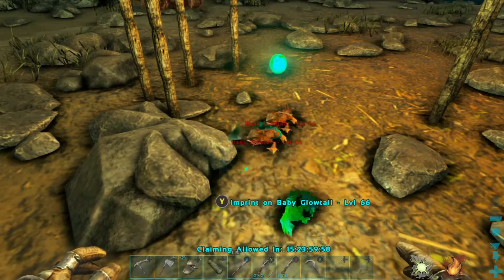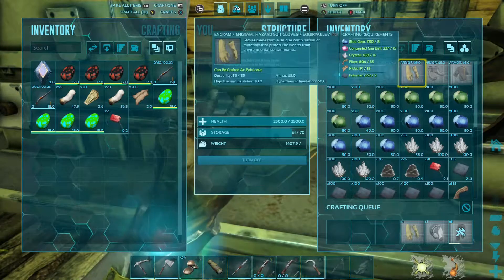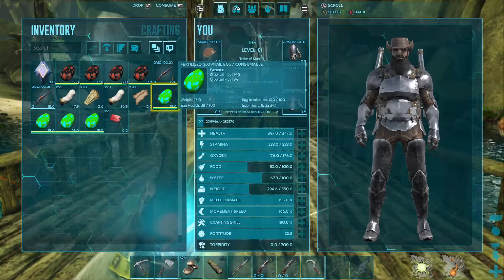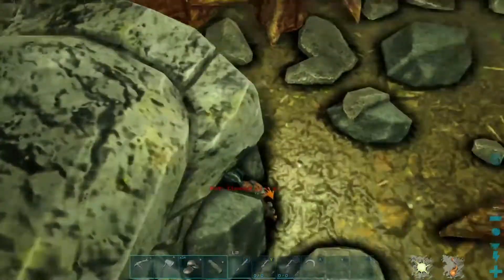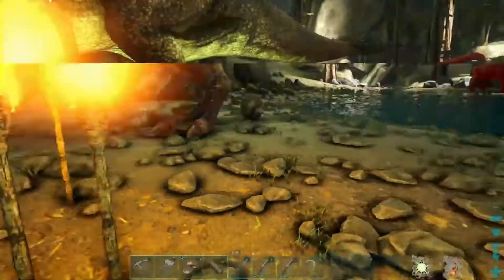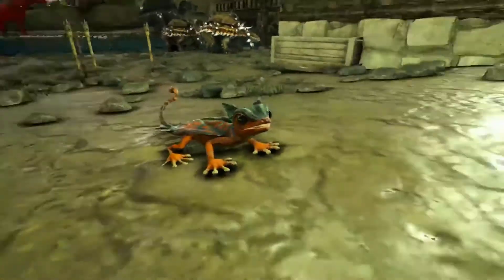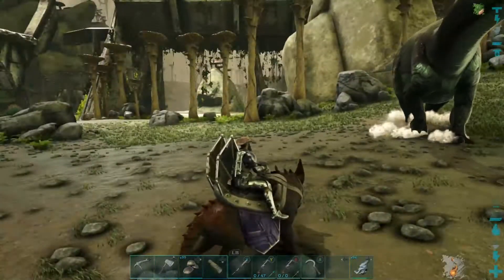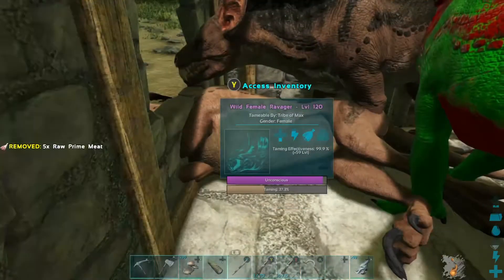Aberration Xbox One E12 Glowtails and New Pack Ark Survival Evolved DLC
Ark Survival Evolved: Aberration Xbox One
Episode 12 We got gifted some Glowtail eggs!  We also trapped two level 120 Ravagers, not a bad day despite the 2 hours I wasted trying to tame a Basilisk!

Aberration time!  Watch our first Aberration season right here on Youtube, with occasional live streams on Mixer, Twitch, and Youtube Gaming!

TBFG Online Server hosted by Nitrado!
4x XP
4x gather
12x tame
2x Spoil times
Dino and Player add per level 1.5
Day/Night time=increased day/less to night to help recording

What is Ark?
The game is currently in 'Early Access' on Steam, the Xbox Live Marketplace, and PlayStation 4 with continually new updates in the open-world dinosaur survival game.